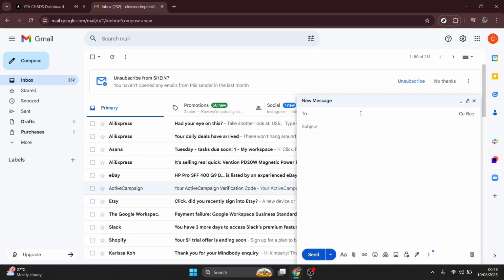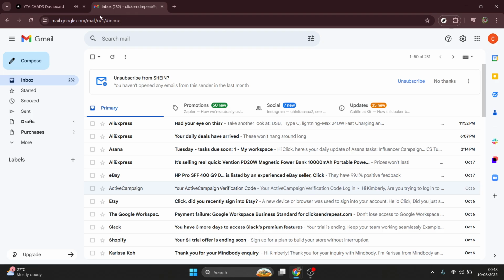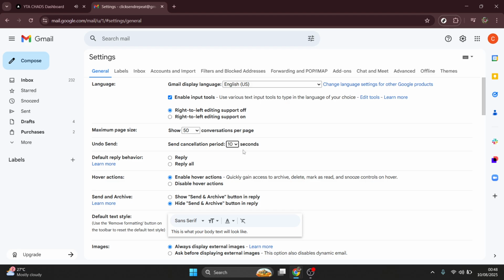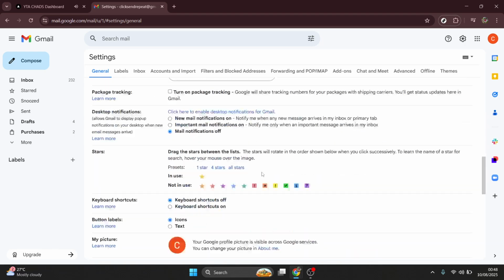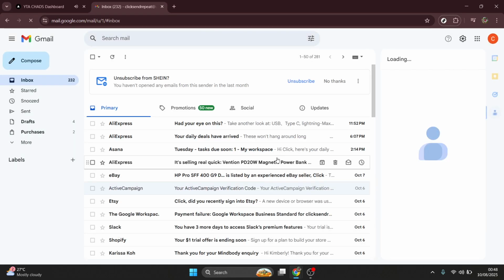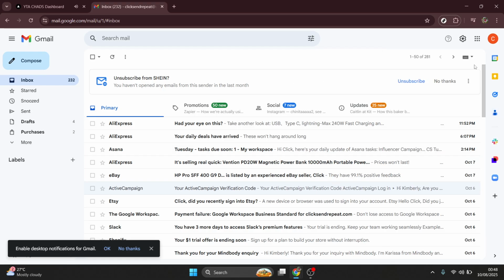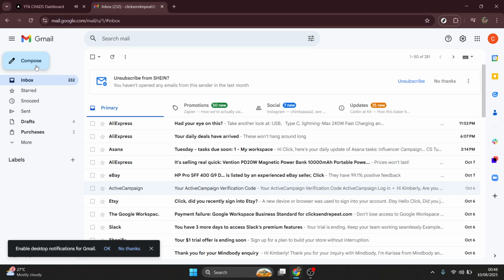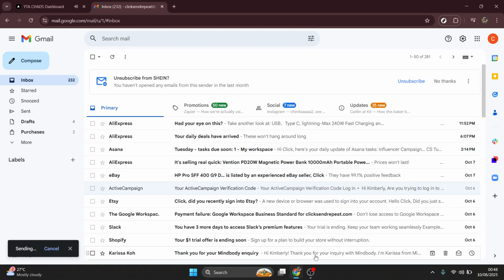How to Edit Sent Mail in Gmail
✉️ Accidentally sent the wrong email in Gmail? Don’t worry — there’s a way to fix it!
In this step-by-step 2025 guide, I’ll show you how to edit, correct, and resend sent emails in Gmail quickly and professionally. 💻

You’ll learn:
✅ How to “Undo Send” and edit your message before it’s delivered
✅ How to resend a corrected version of your email
✅ How to add attachments or fix typos after sending
✅ Pro tips to avoid mistakes and write perfect emails every time

💡 Perfect for students, professionals, and business owners who use Gmail daily.